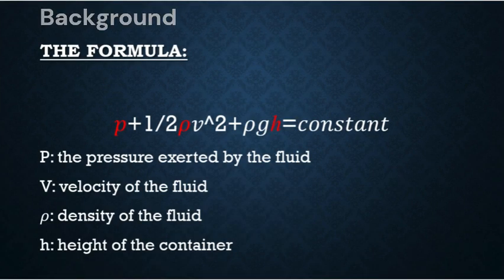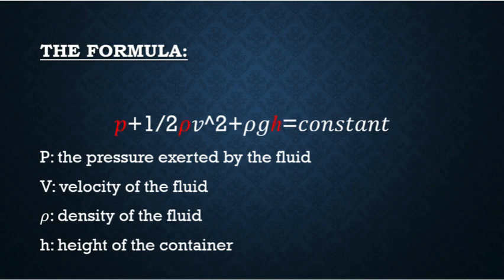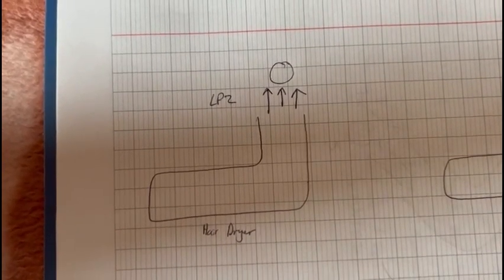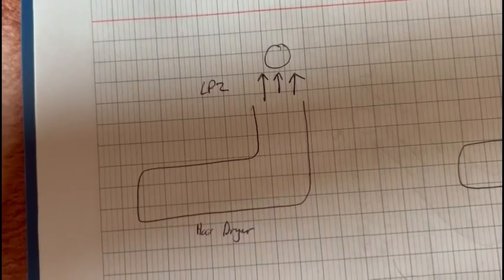MECH243 Project - Bernoulli's Principle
This is our MECH243 Fluid Mechanics Project about Bernoulli's Principle.
Our team consists of Jean-Pierre Raffoul, Eliyo Raad, Roy Khoury.
Made with Microsoft Clipchamp Video Editor